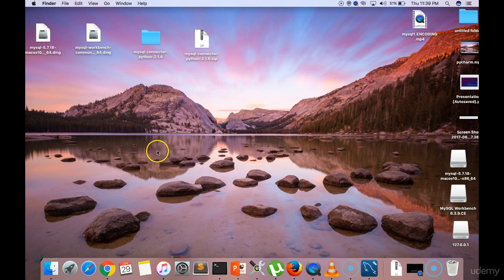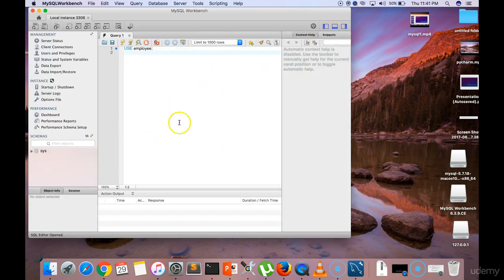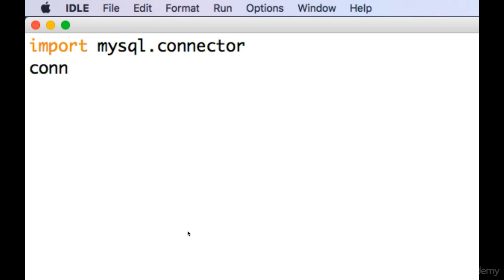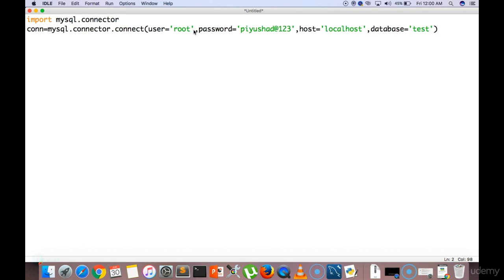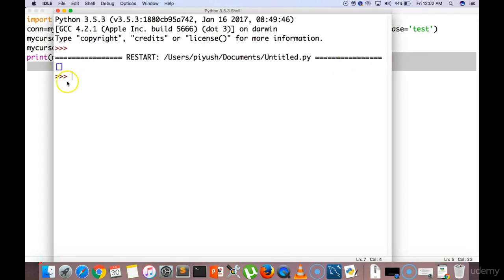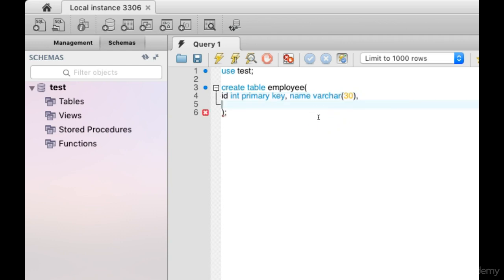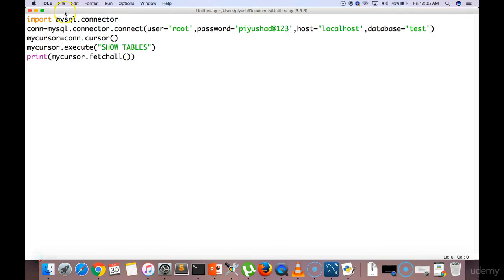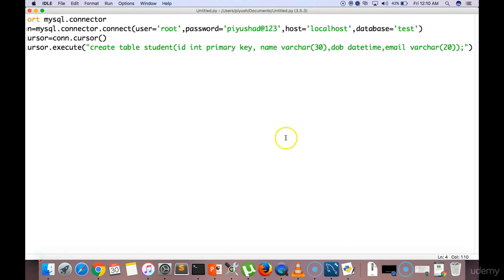052 Creating Database